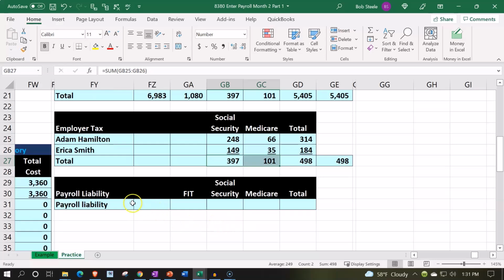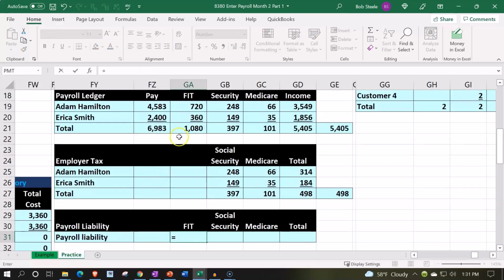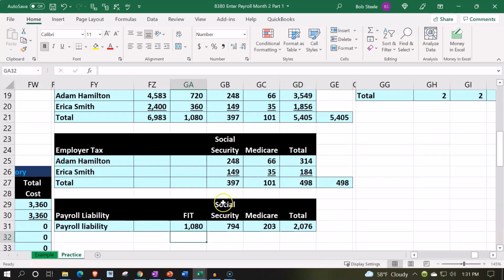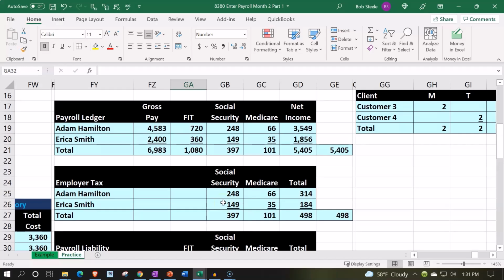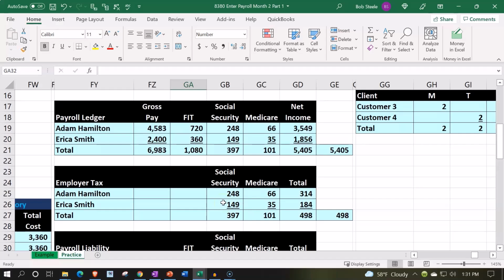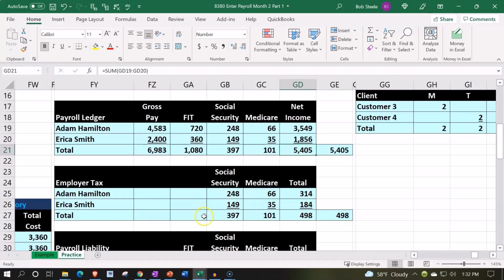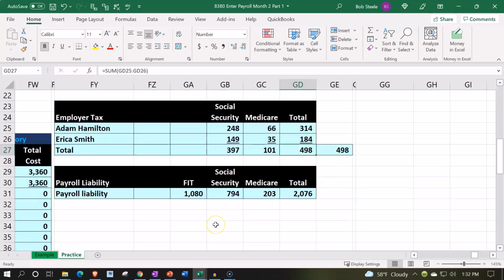Summarizing the Payroll Process Excel Accounting Problem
In this video, we provide a concise and clear summary of the payroll process using Excel. Ideal for those seeking to understand the fundamentals of payroll accounting, this tutorial breaks down each step, ensuring you can manage payroll efficiently and accurately.

What you'll learn:

Overview of the payroll calculation process in Excel
Key components of payroll such as wages, taxes, and deductions
Using Excel formulas to streamline payroll calculations
Tips for accurate and efficient payroll management
Whether you're an accounting student, professional, or business owner, this video will give you a solid foundation in payroll processing.